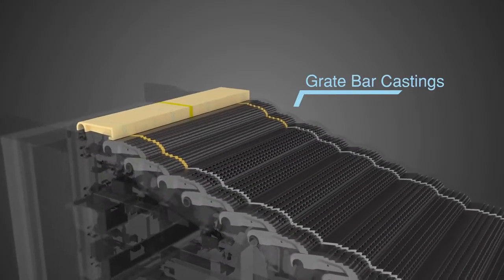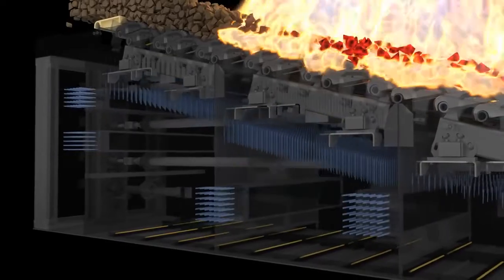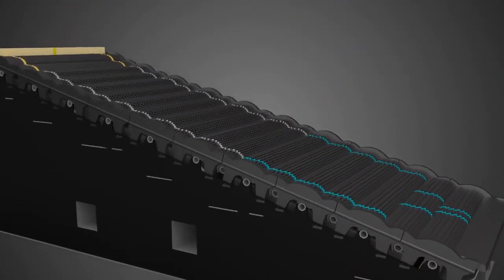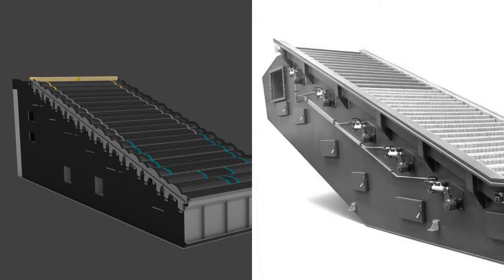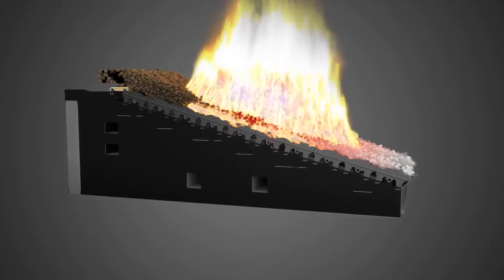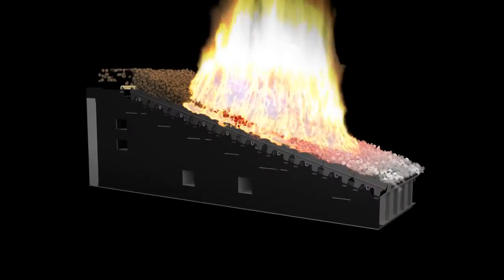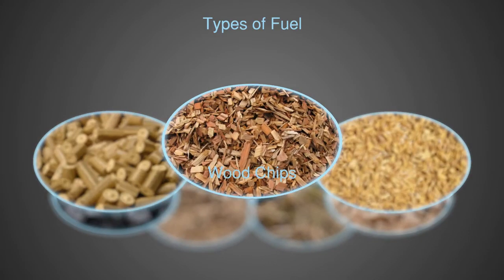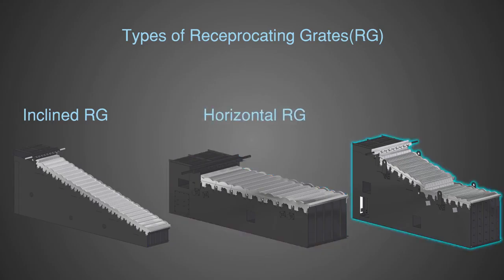Reciprocating Grate / Step Grate Operation Introduction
SZW and DHW Series industrial biomass boiler adopts reciprocating grate which is divided into the upper body and lower combustion equipment. The upper body of the industrial boiler is composed of upper and lower drums with its water wall connecting to left and right headers, and its convection tube bundles between upper and lower drums. The inner side of the SZW biomass boiler is the furnace wall and front and rear arch laid with refractory brick and concrete. The the outer side of the biomass boiler is steel frame and skinning plate, and the middle is insulation material.